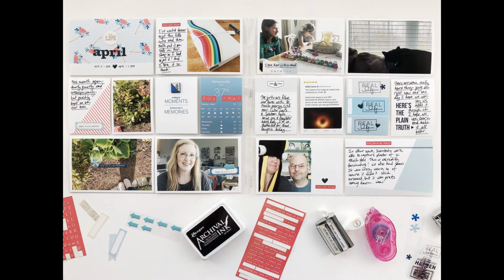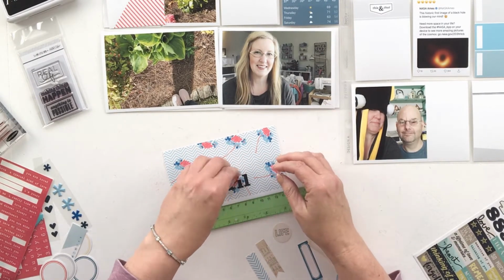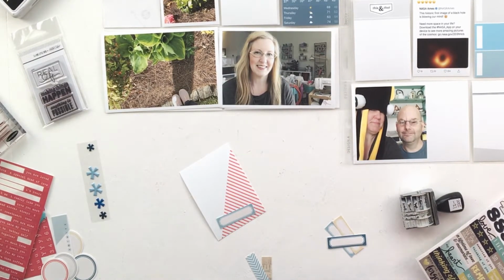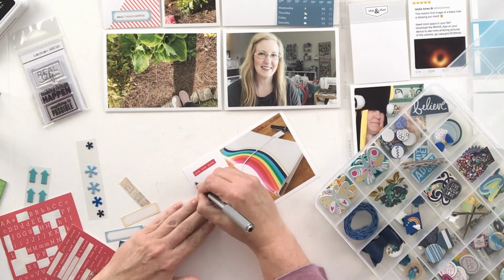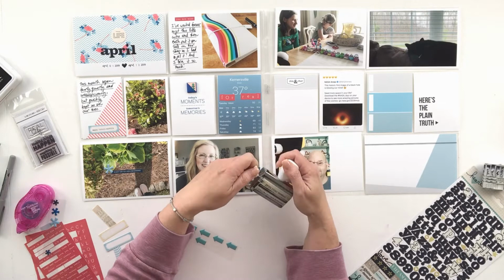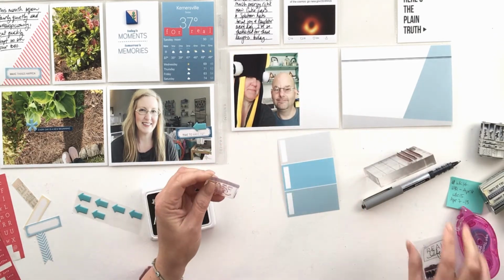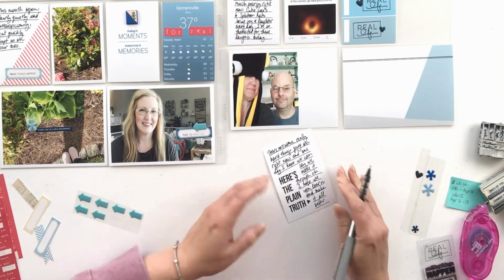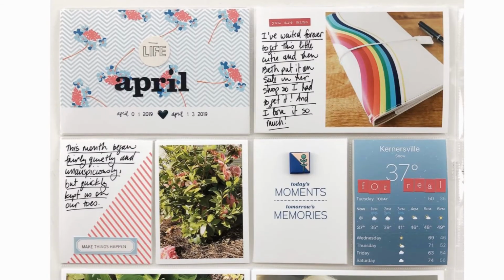***Sahlin Studio Design Team*** 2019 Project Life Weeks 14 and 15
Today I am sharing my physical process video for this hybrid scrapbook layout. I am using the Sahlin Studio For Real digital kit plus other embellishments from Studio Calico, Simple Stories, and Pinkfresh Studio.

You can purchase this digital kit (and see more incredible inspiration!) on the Sahlin Studio blog

~Theresa
xoxo